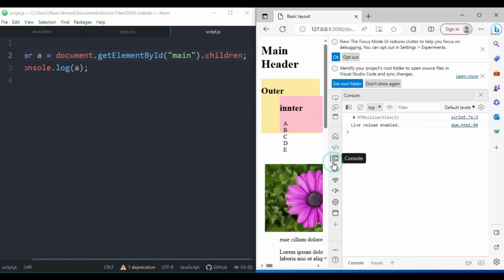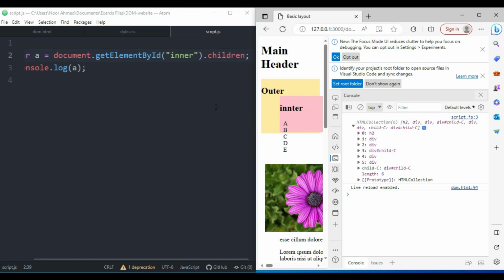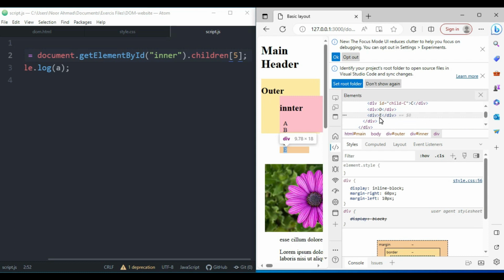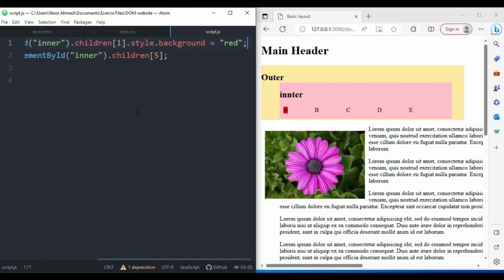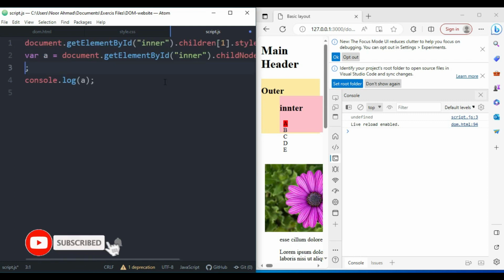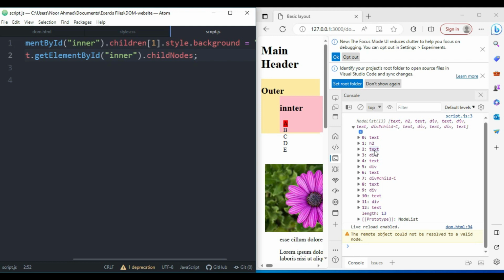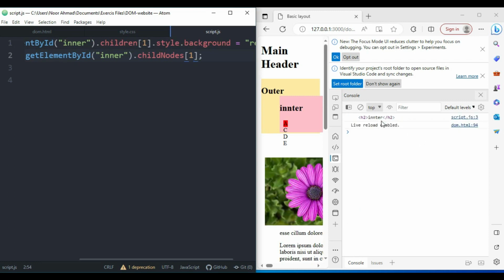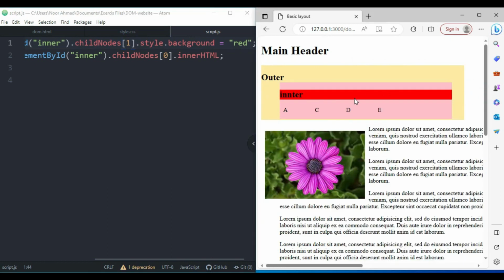JavaScript Complete Course|| #30 Children & childNodes|| CodingWithRohani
Hi Thanks for Clicking This is the Complete JavaScript course Childern & childNodes Methods in JavaScript so if you think you learn something from this video Please Hit the Like button Leave the comment and Don't forget to subscribe this channel it will help me to create more useful content for you.